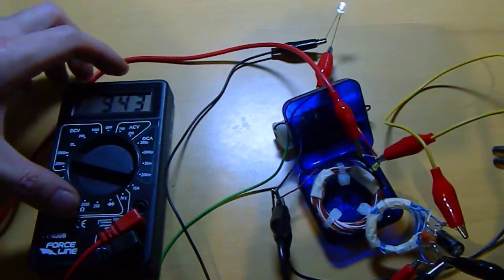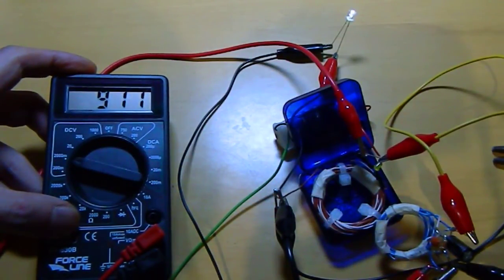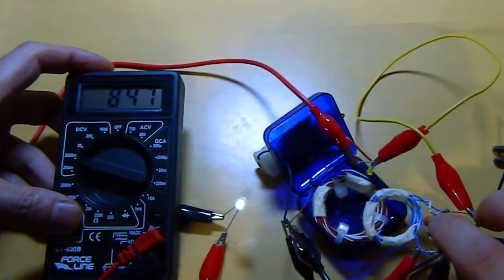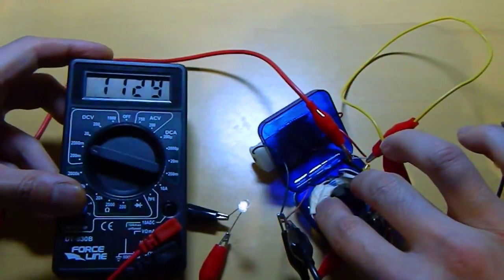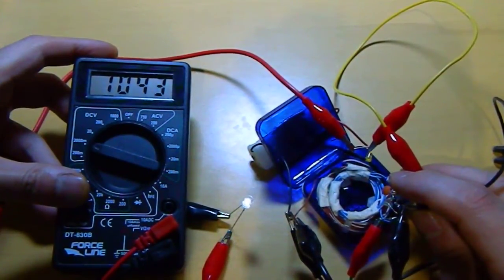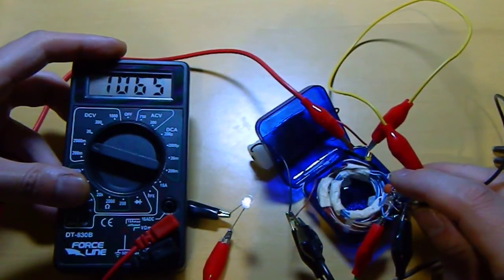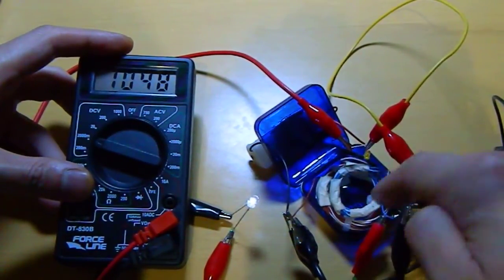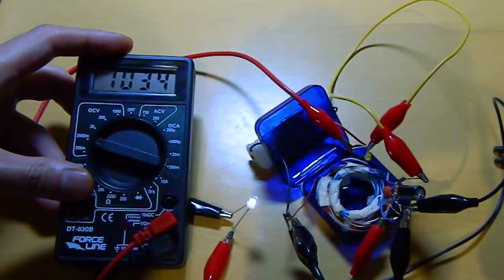The Joule Thief inside the wireless charger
This video was missing from the Wireless Battery Charger series.
It is about how was installed the Joule Thief inside the wireless charger.